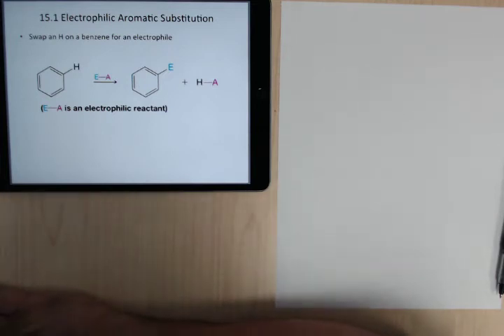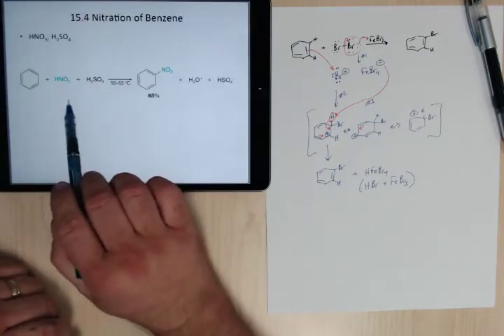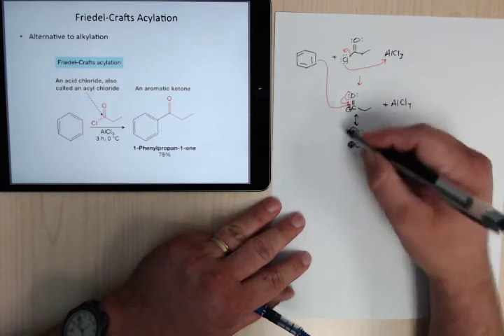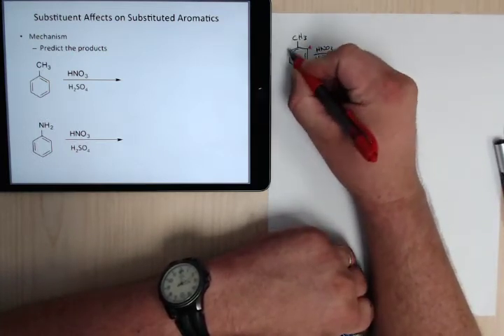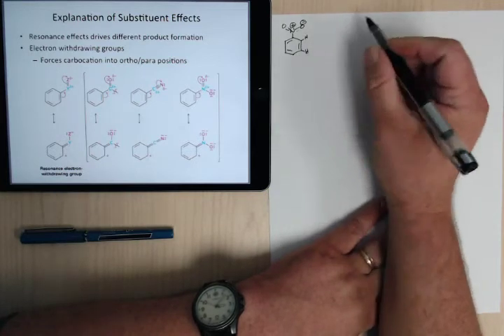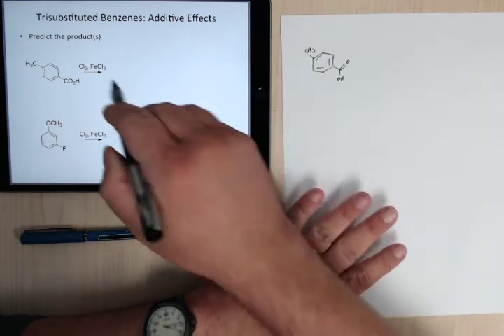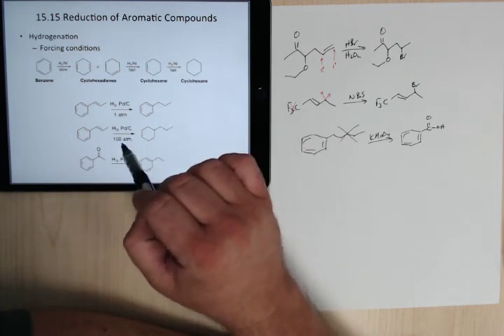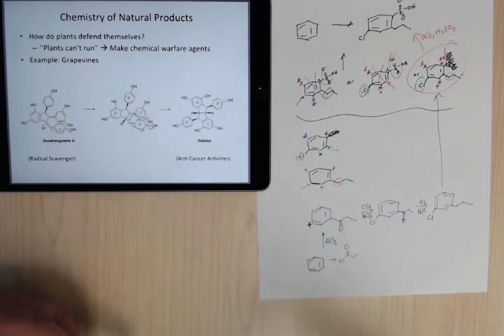Organic Chemistry II - Chapter 15 - Solomon's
Electrophilic aromatic substitution; Friedel-Crafts alkylation and acylation; Ortho/para vs meta directing groups; NBS bromination and KMnO4 oxidation of benzenes; Synthesis of substituted benzene molecules